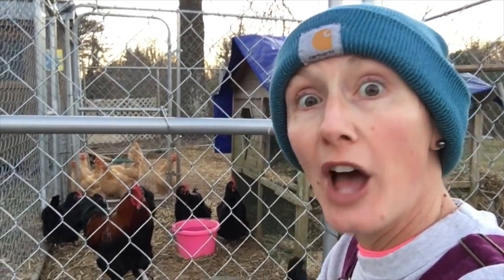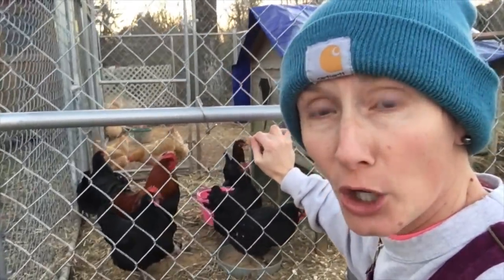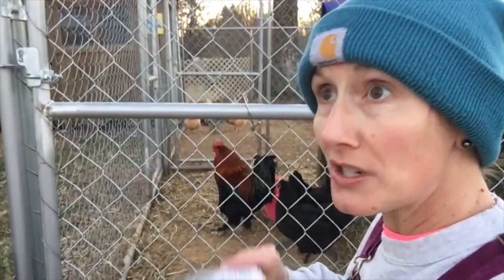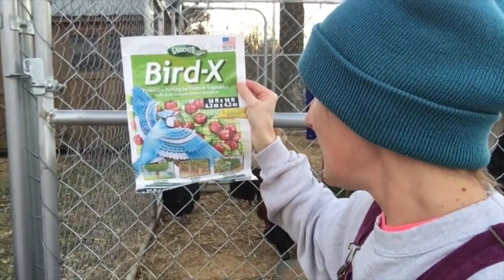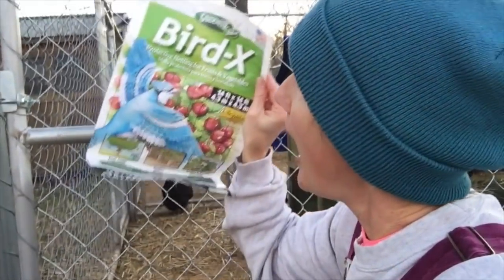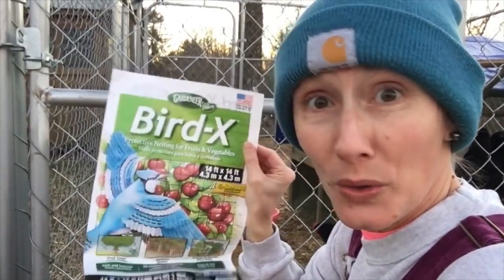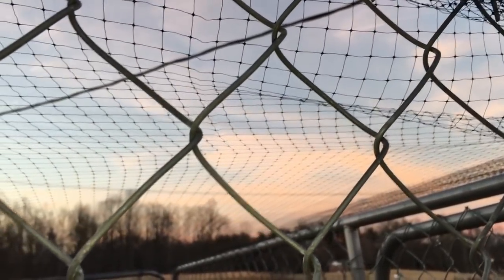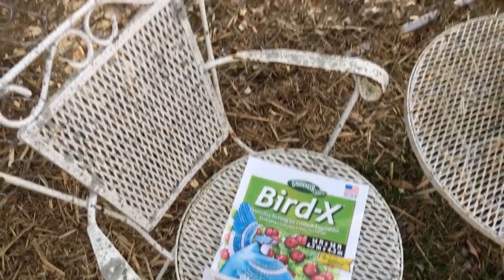A CHEAP Netting Trick For Your Chicken Run~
A quick & cheap netting that works for us! See More BELOW!